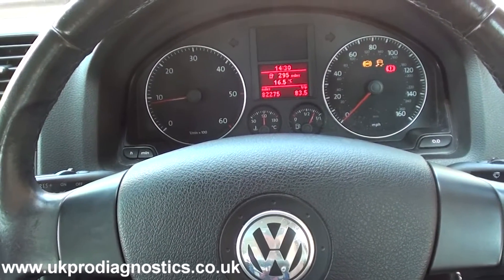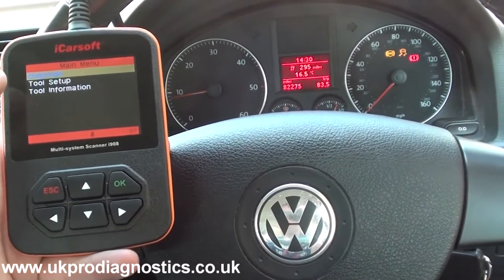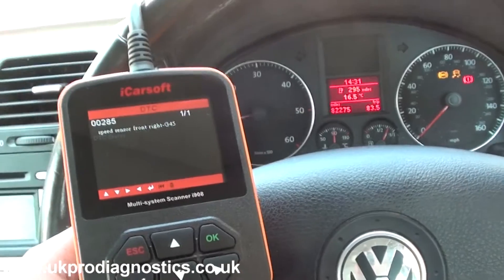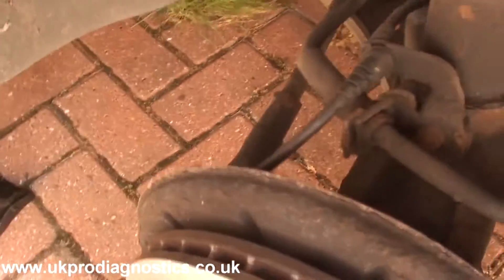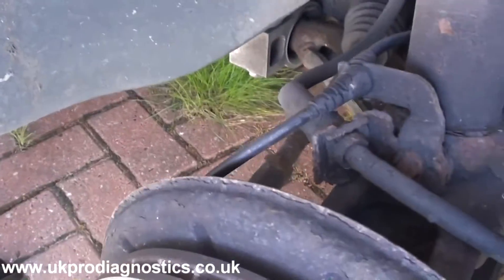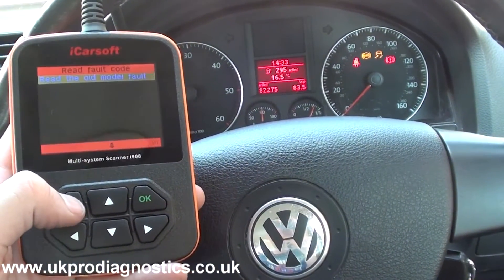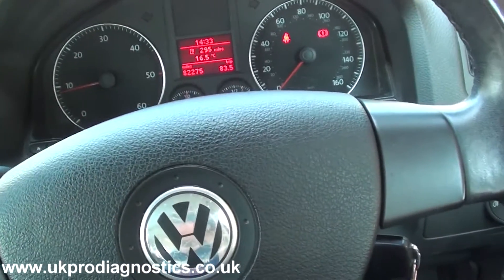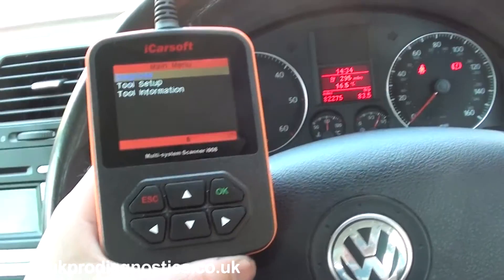i908 Diagnose & Replace VW ABS Sensor on Jetta 00285